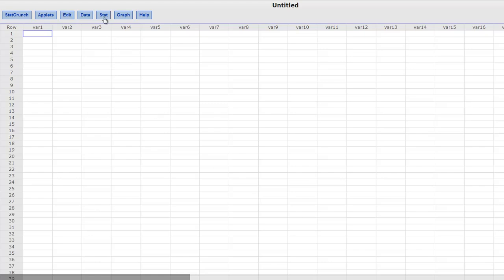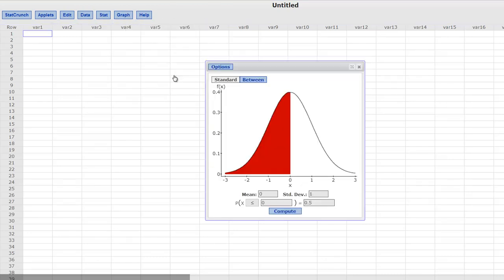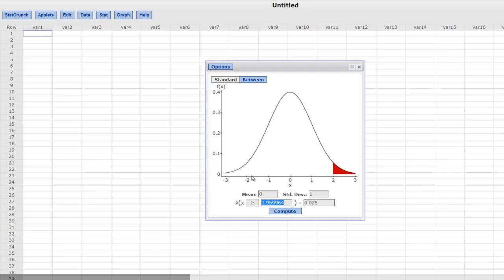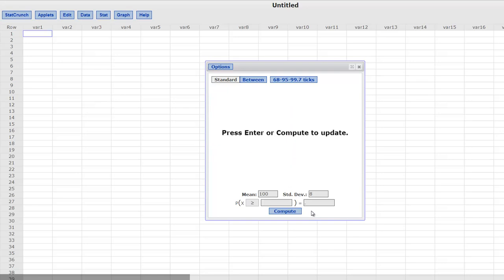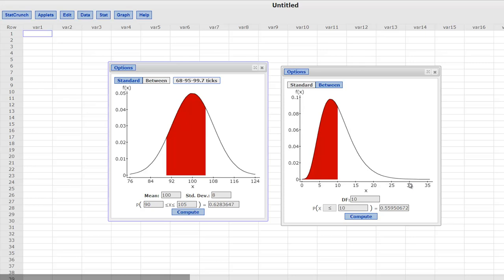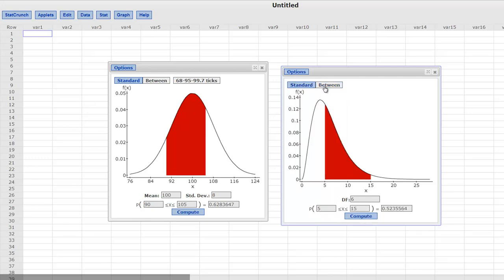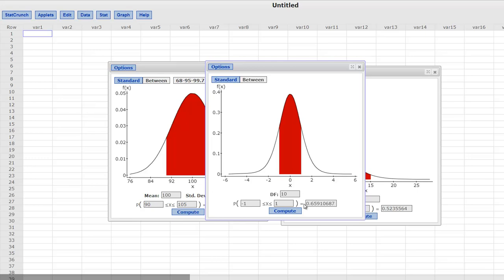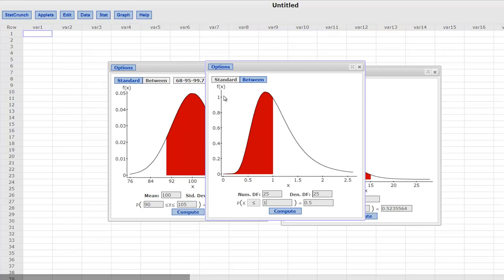StatCrunch - Calculators for P-Values and Distribution Critical Values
Using StatCrunch to find P-Values and Critical Values from the Z, T, and Chi-Square distributions